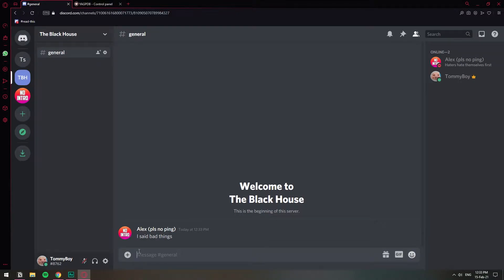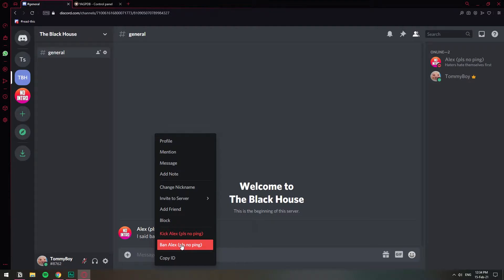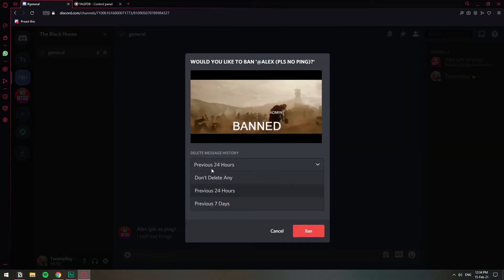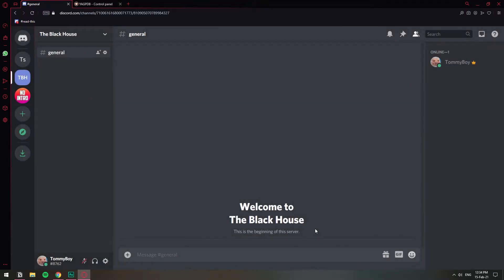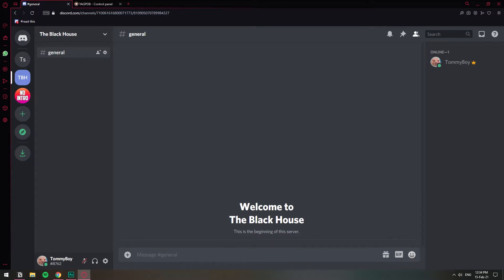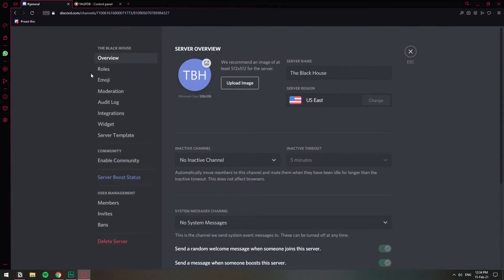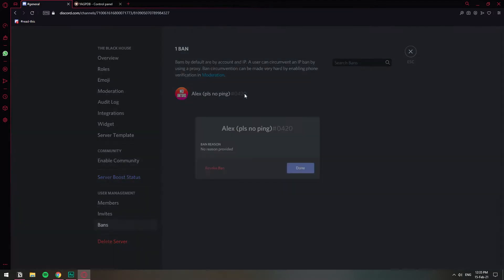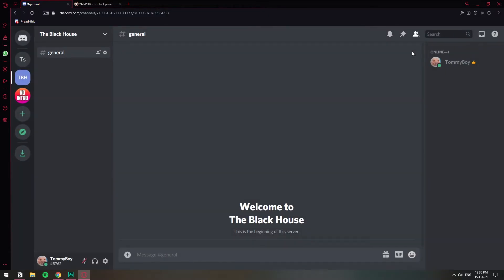How to Unban Someone on Discord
In this video, I show you you can unban an user you had previously banned from your server, and just in case, I also show you how to ban them.